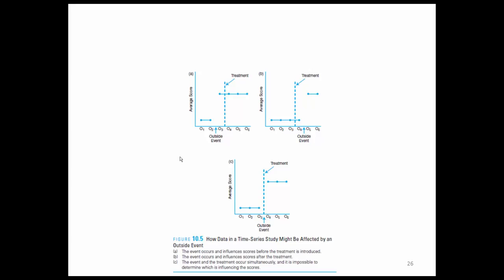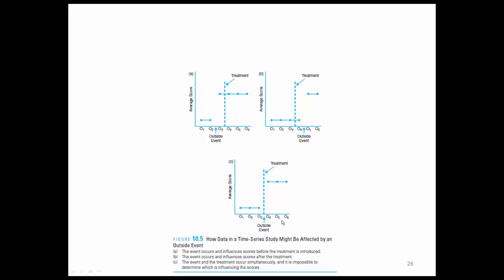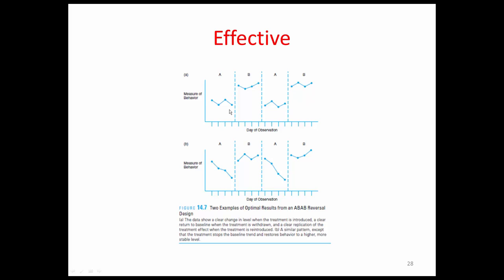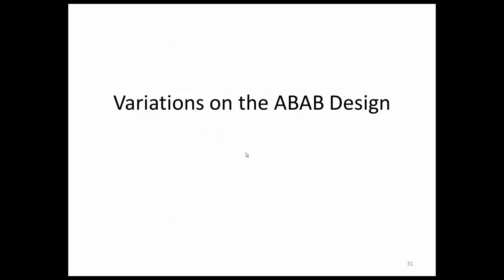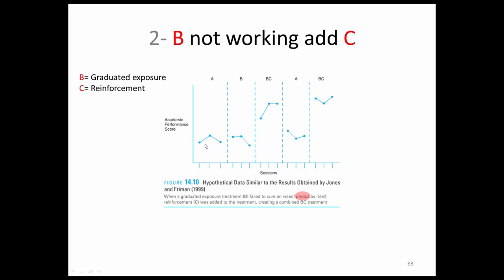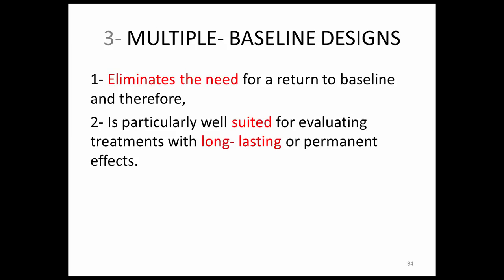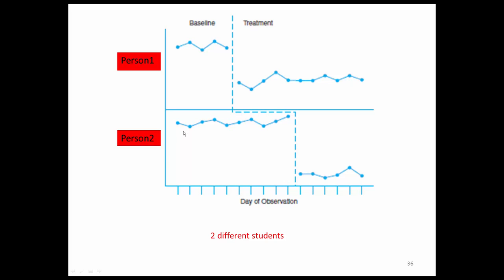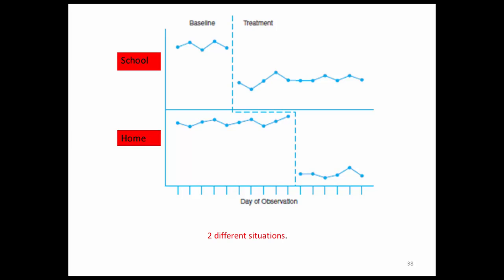ch 14 Part2